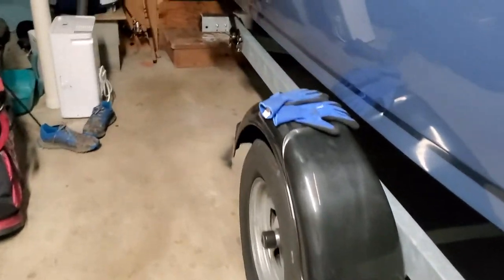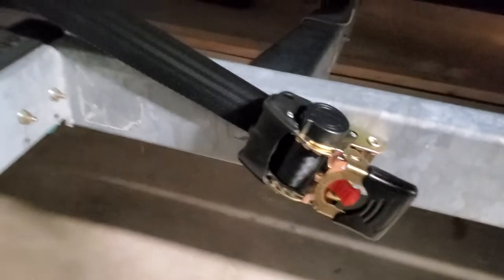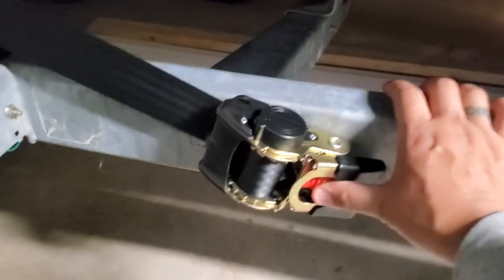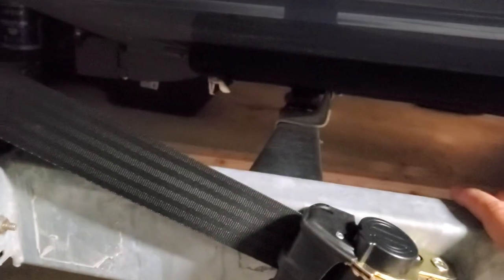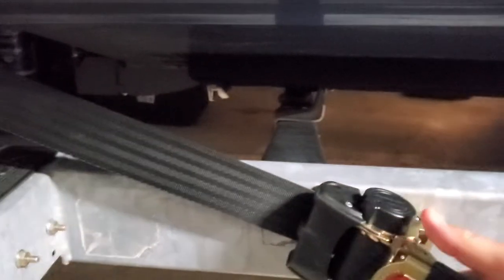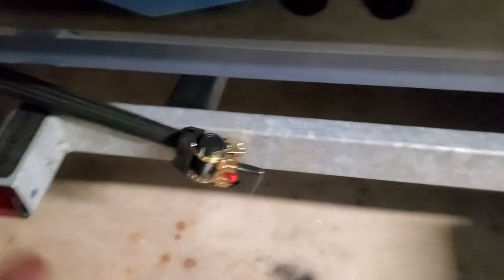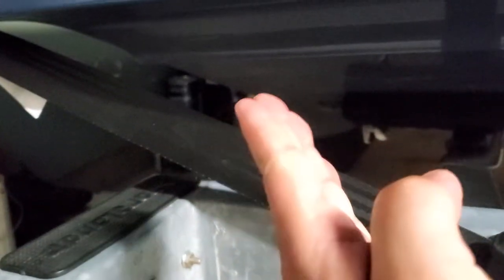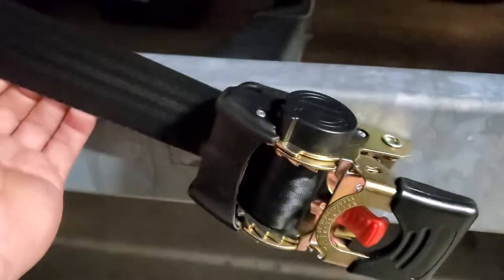Proper placement of the ratchet straps on a boat trailer